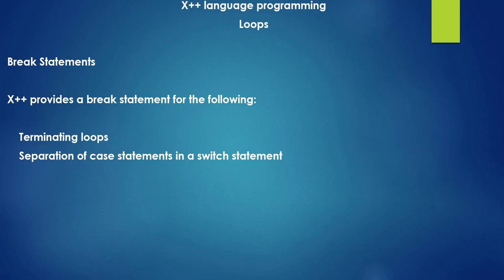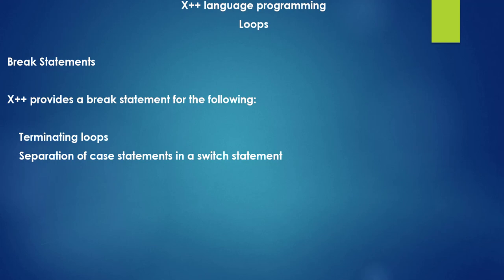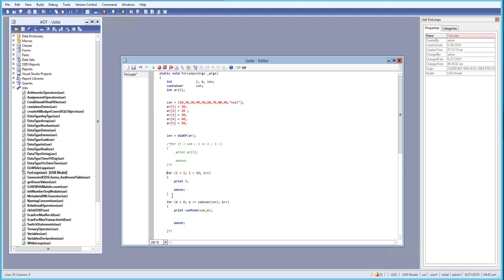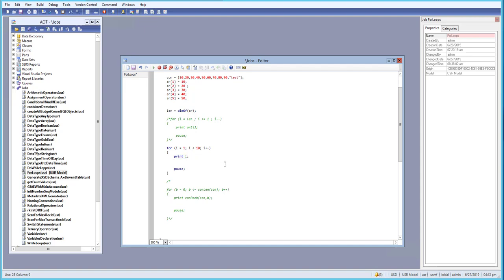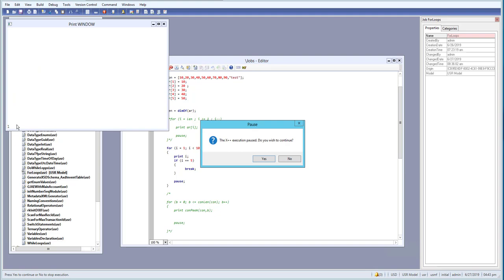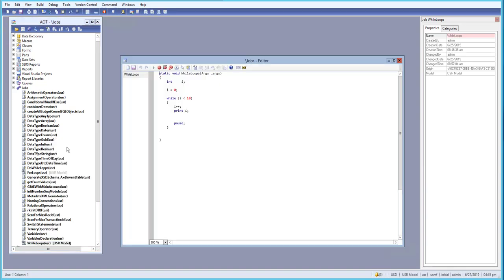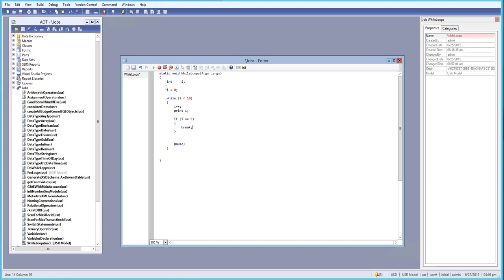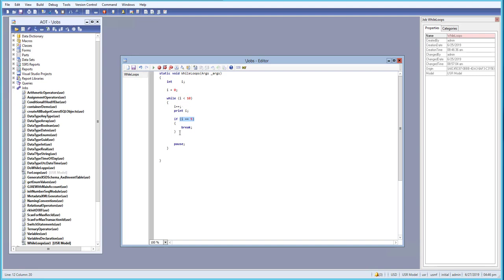MS Dynamics AX 2012 Development Training Video : Break Statement